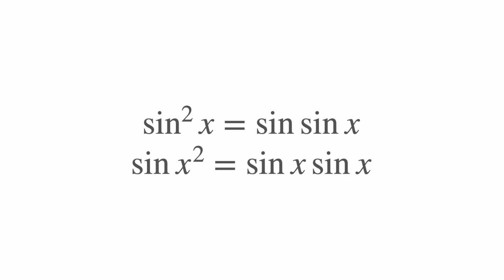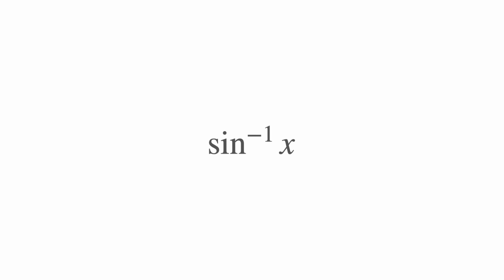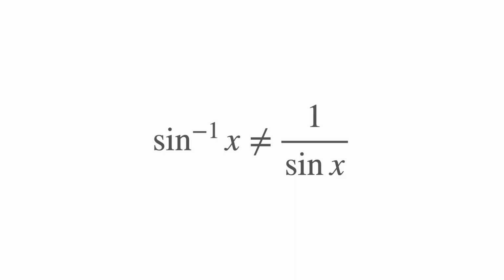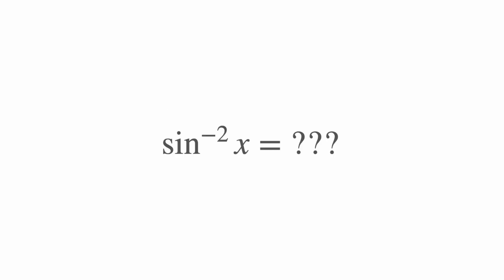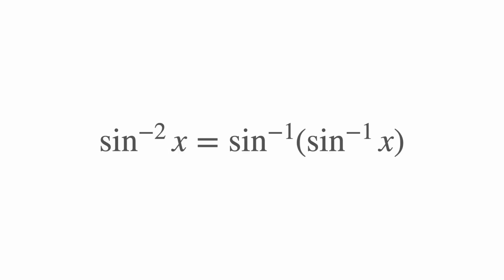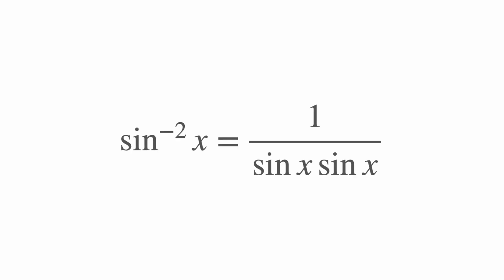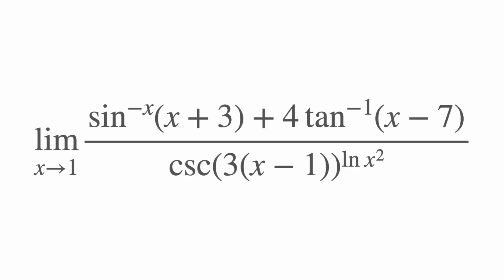Stop Writing Trig Powers Like This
It's confusing, it's unorganised, and it's inefficient. Stop.